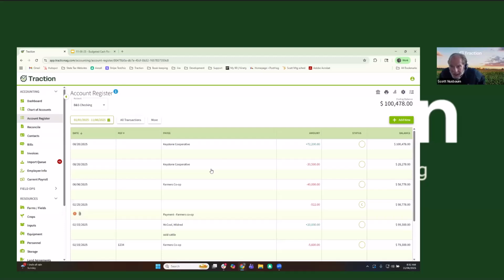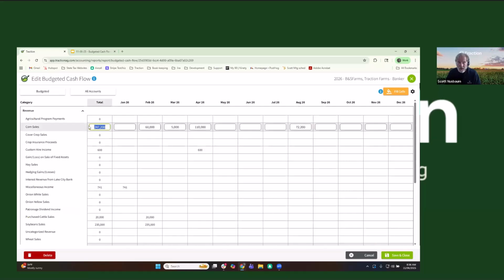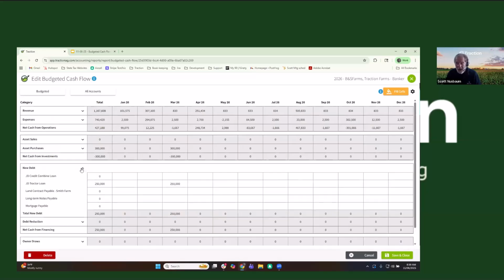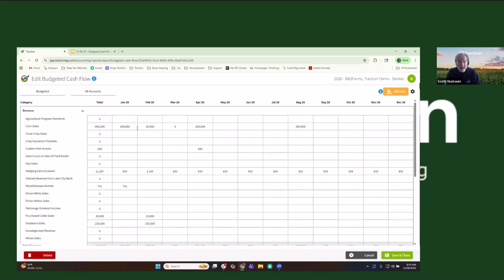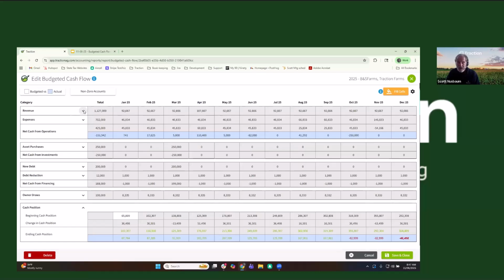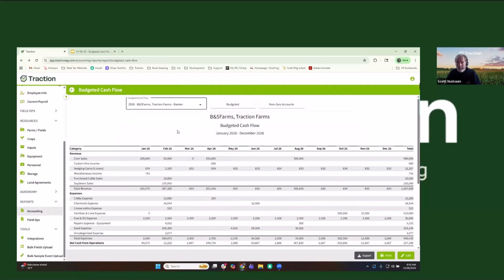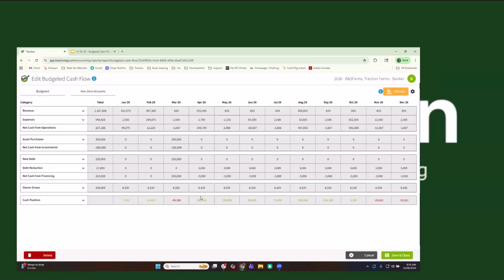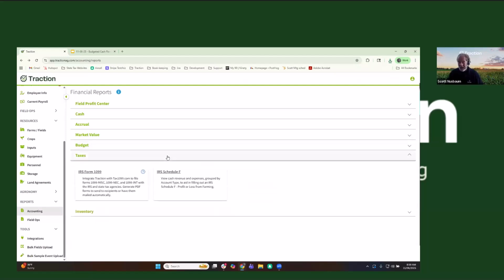Cash Flow Budgeting in 30 Minutes | Webinar Recording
In this recorded webinar, Scott Nusbaum introduces Traction’s new Budgeted Cash Flows feature and demonstrates how it simplifies year-round cash flow planning and management. He explains how the flexible budgeting tools allow you to easily adjust plans as your farm’s financial situation evolves, while the powerful financial reports provide valuable insights into your operation’s performance.

Scott also highlights how cash position forecasting helps you clearly understand and project your cash flow, enabling you to make confident, data-driven financial decisions throughout the year.